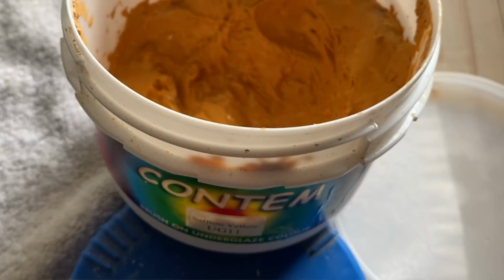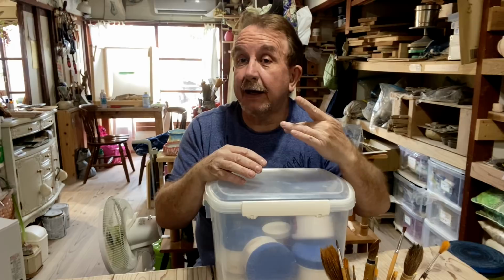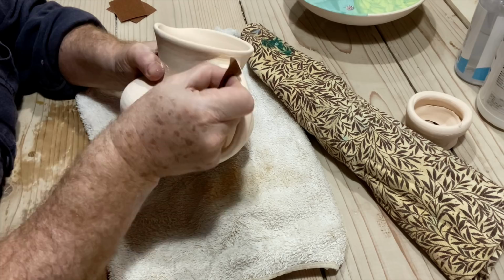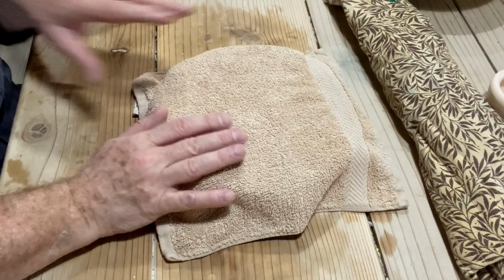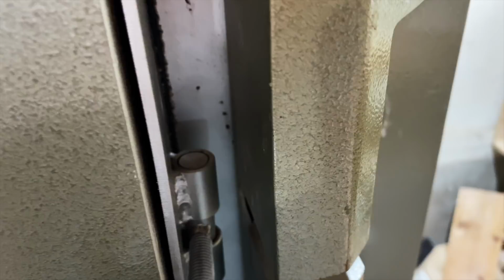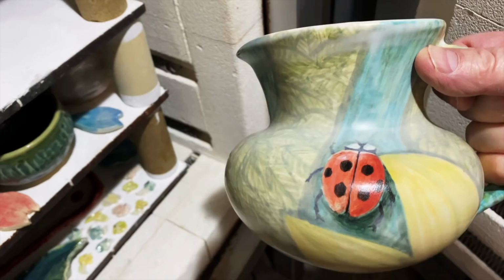How to decorate a pottery Jug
See how to decorate astoneware jug I made. Scarva and Contem are the under paints I use. Join a life as a potter in Japan

we make new videos every few weeks have a look at some of our films!
Just click on the link above
clay pot ornament how to make an apple#"ceramics#pottery making#craft#Crafts#Ceramic (Visual Art Medium)throwing techniques#pottery#potters#artsandcrafts#masterpotters#throwing a big bowl#making a mug